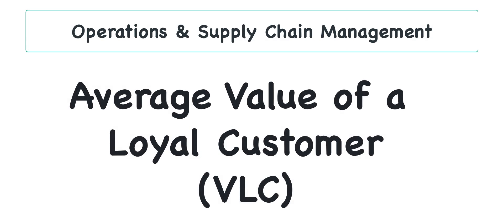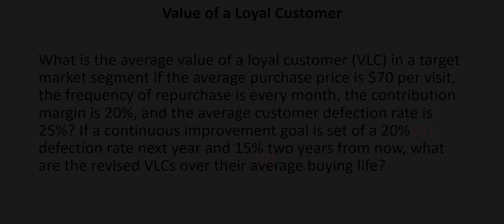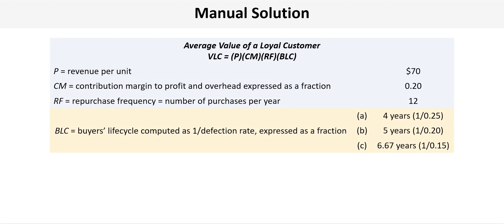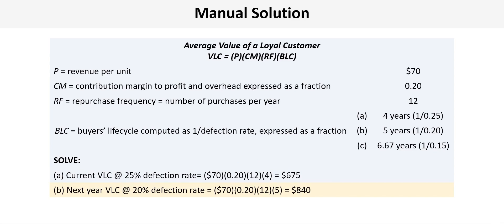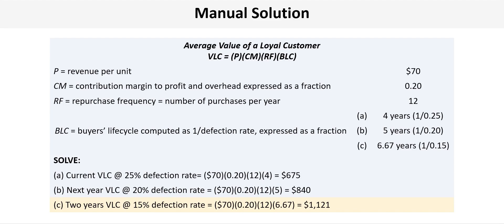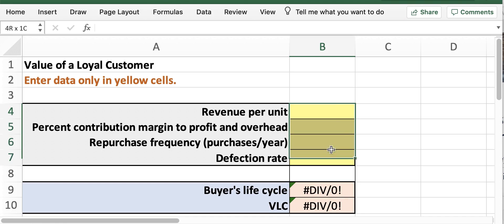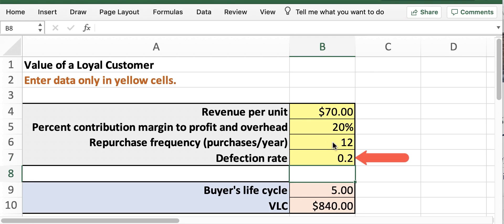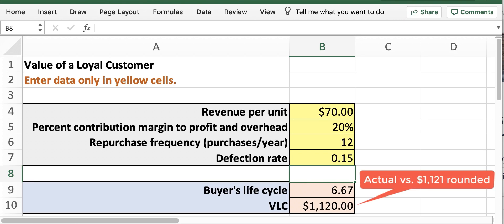Operations & Supply Chain Management: Value of a Loyal Customer (VLC)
This video demonstrates how to determine the average value of a loyal customer.